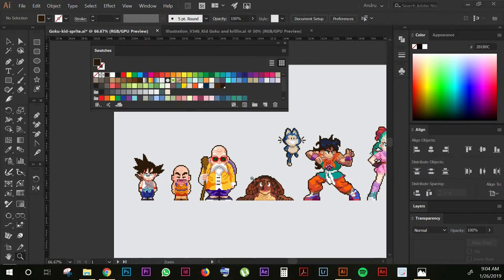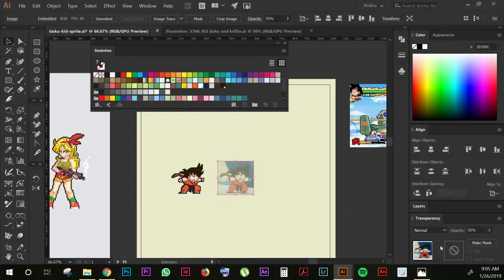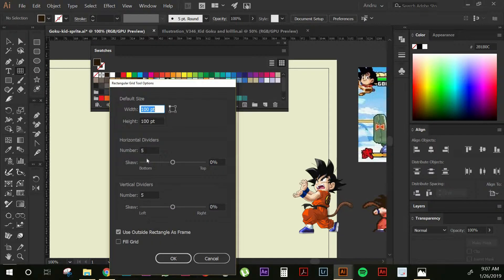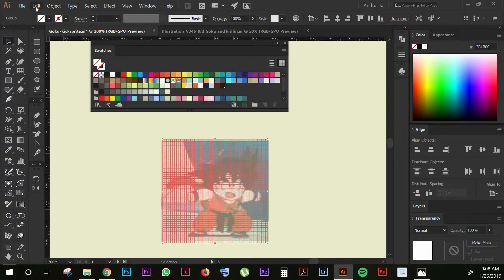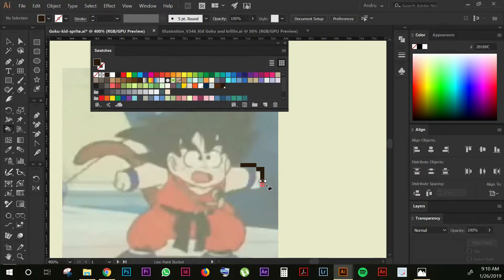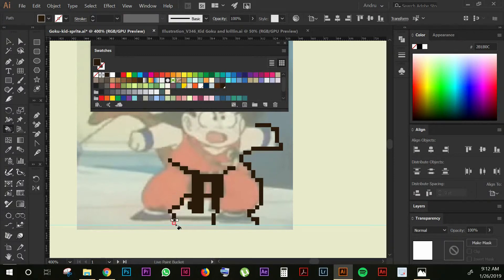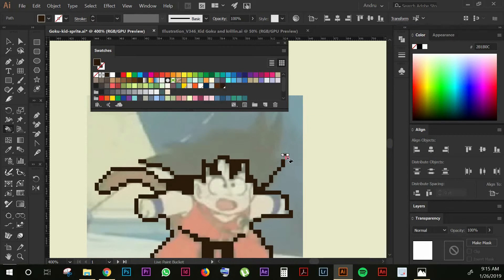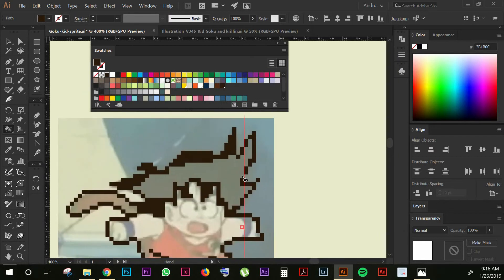GOKU PIXEL ART in Adobe Illustrator - Graphic Bible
Hello Everyone!

Welcome to my first video ever, on today's video I will teach you how to make pixel art on adobe illustrator CC.

The pixel art for today is kid Goku, I will be using the grid tool for this.